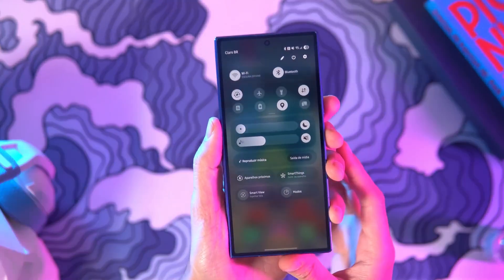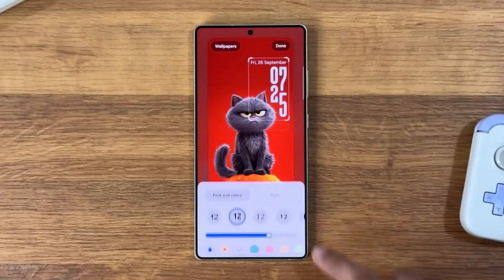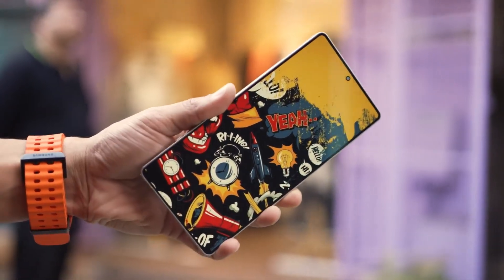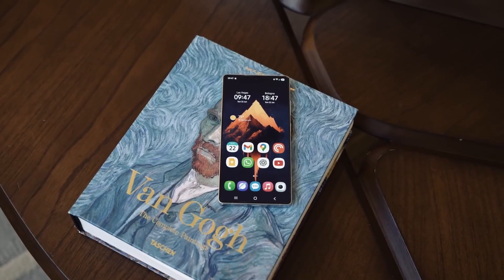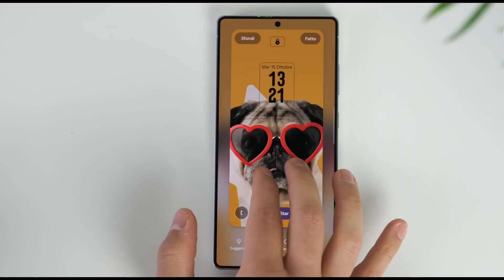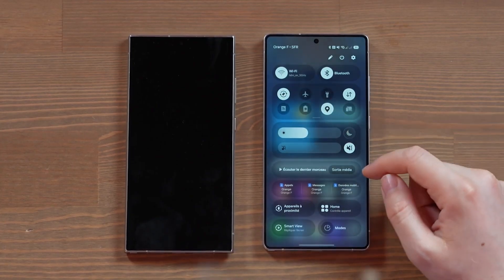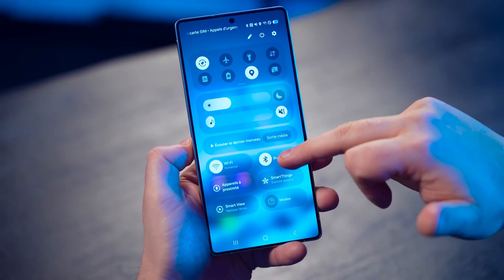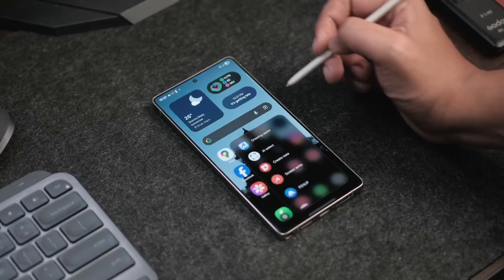Samsung One UI 8.5 Android 16 - LATEST UPDATE!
One UI 8.5 is Samsung’s boldest step yet—AI-powered design, smarter multitasking, and deeper personalization make it the most futuristic update ever. Discover all the hidden upgrades here!